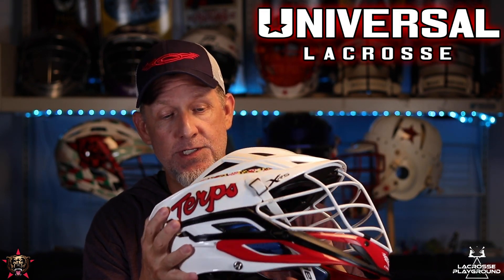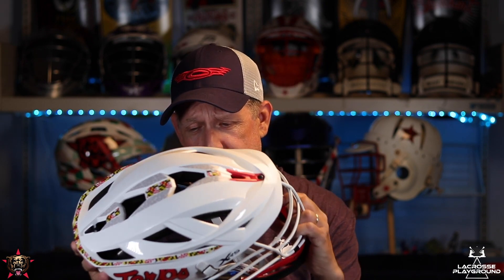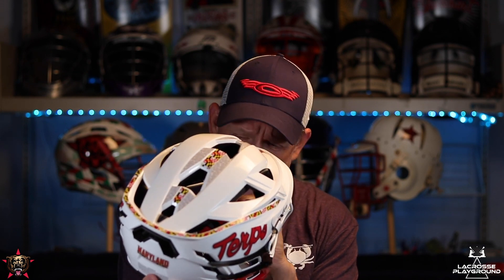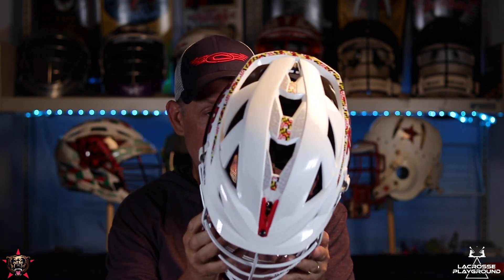Gear Review: Cascade Lacrosse XRS Helmet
Tom Ledin of Red Star Lacrosse reviews the new Cascade Lacrosse XRS Helmet